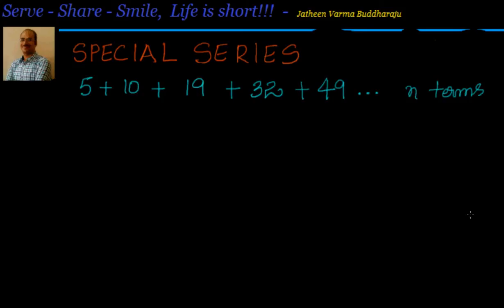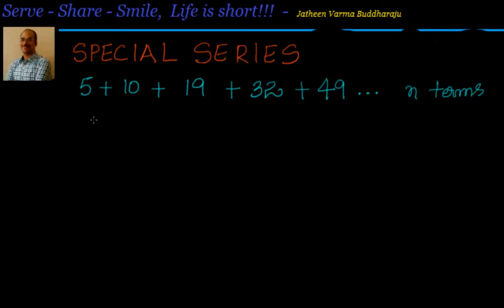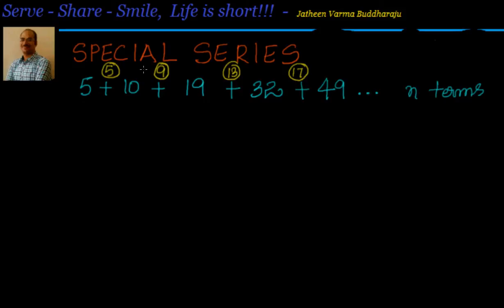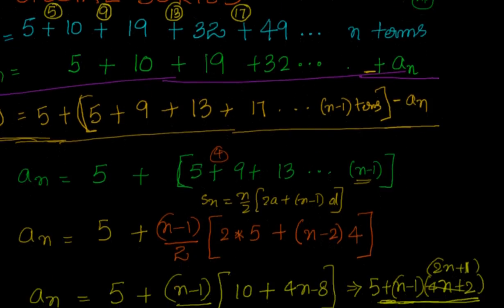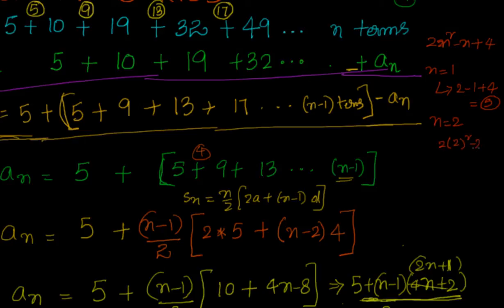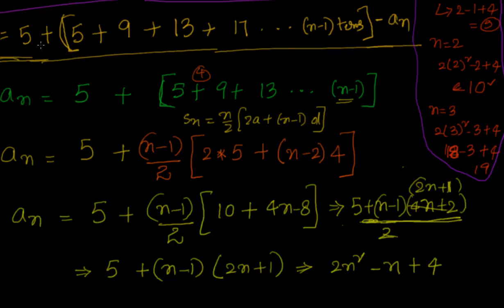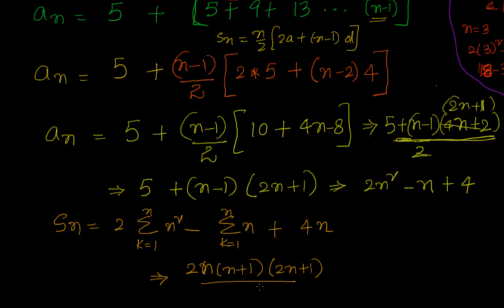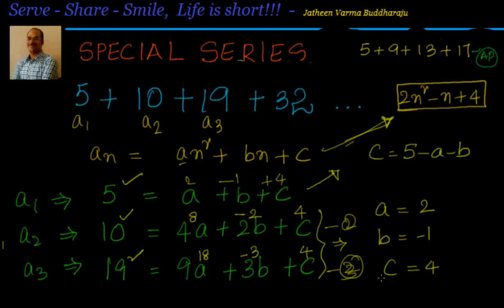Sequences and series: Using difference method to find the sum - the difference of terms in A.P.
5 + 10 + 19 + 32 + 49 + ...

- The terms are not in A.P but the difference of terms are in A.P.
Here the difference of the terms are 5, 9, 13, 17 ... which are in A.P.